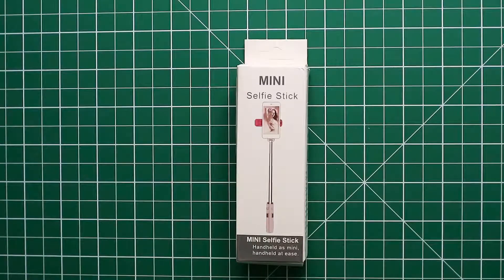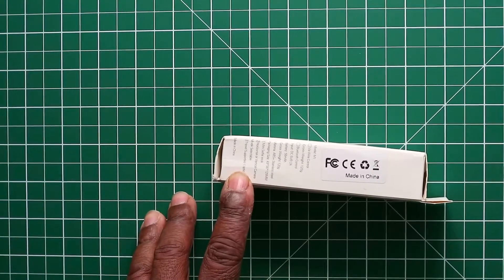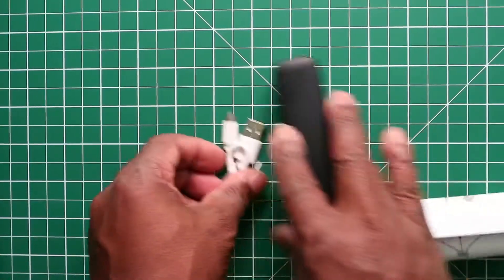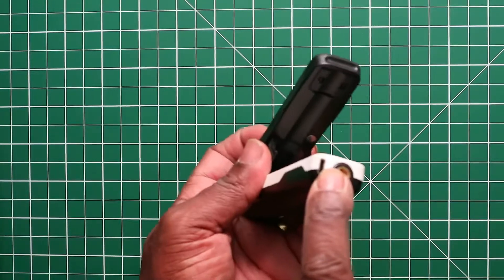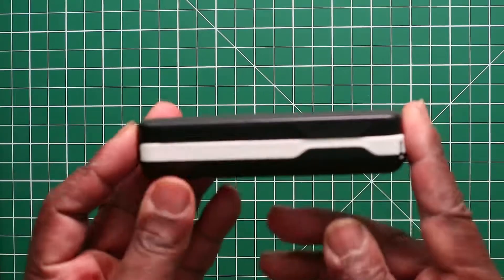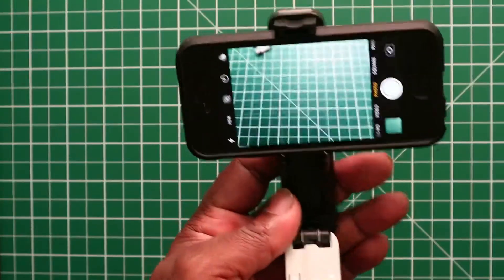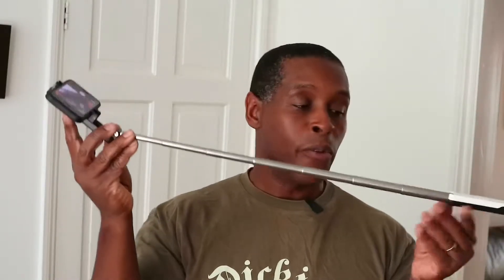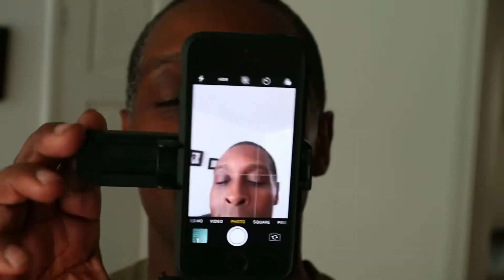MIABOO Selfie Stick REVIEW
Mini Selfie Stick Size, 3.95 oz weight, Maximum load 35.27oz. Portable, extendable and compact enough to slip into your pocket fully. 7 Section tie rod for intimate shots and longer length to get wider scenery. carry it easily everywhere.
4.1 FAST CONNECTING SUPPORT IOS & ANDROID-- Let your phone easy pair to Selfie Stick via Bluetooth 4.1, Say goodbye to wire control. Fits 2.3-6'' screen width iOS & Android devices, Using for iPhone 9/X/8/8P/7/7P/6s/6P/5S/SE, Galaxy S5/S6/S7/S8/A7/Note, Nubia, Huawei Cellphone and more.(no need to download extra APP.)
55mAh RECHARGEABLE LITHIUM BATTERY & ABS MATERIAL. Full charged the 55mAh battery, allow it have a long using time, and at least up to 3 months in standby mode. ABS material make selfie stick corrosion resistant, heat resistant, has good hardness, high elasticity and toughness.